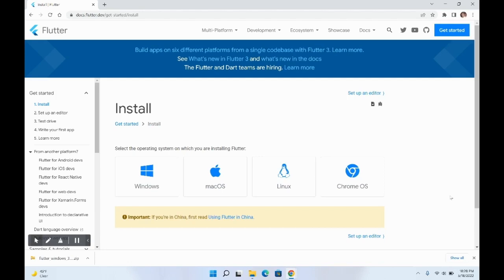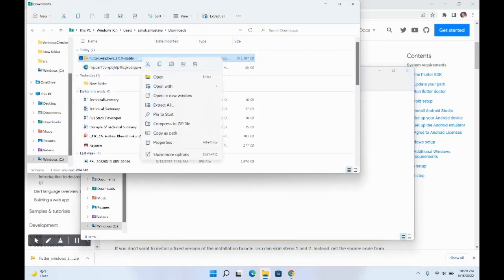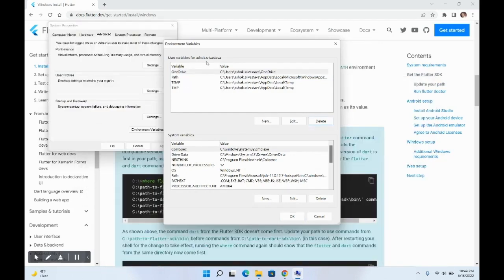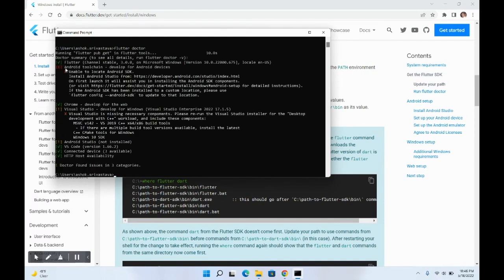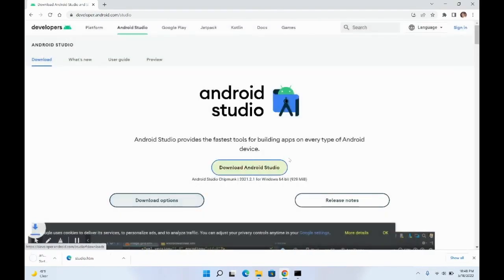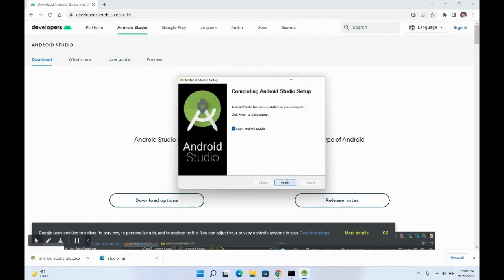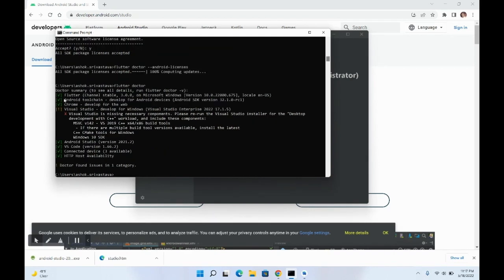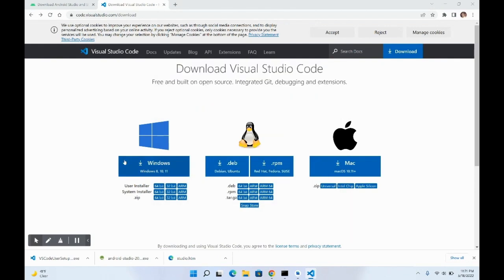how to install flutter in windows 10, VSCode, android studio, emulator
Welcome To OnlineITSkills
Welcome to our step-by-step tutorial on setting up Flutter, Visual Studio Code, and the Android Emulator on a Windows PC! In this comprehensive guide, we'll walk you through the entire process, from downloading and installing the necessary software to configuring your development environment for a smooth Flutter experience. Whether you're a beginner or looking to refine your setup, this video has got you covered.

📚 What You'll Learn:
Installing Flutter SDK: Learn how to download and install the Flutter SDK, and configure your system's PATH.
Setting Up Visual Studio Code: Discover how to install Visual Studio Code and the essential extensions for Flutter development.
Configuring the Android Emulator: Step-by-step instructions on setting up the Android Emulator for testing your Flutter apps.
Creating and Running Your First Flutter App: A quick demo on creating a new Flutter project and running it on the Android Emulator.
🔧 Tools and Software Covered:
Flutter SDK
Visual Studio Code
Android Studio (for the emulator)
Essential extensions and plugins

⏱️ Chapters:
00:02 To Setup Flutter with windows
01:57 Edit the system environment variables
04:27 download and install visual Studio
08:03 Create New Application
08:44 Create new project with flutter
10:08 Android Emulator
10:17 Install android Emulator

Complete Guide to Install Flutter VSCODE, Android studio | With emulator | 2024

Flutter SDK
Visual Studio Code
Android Studio
If you run into any issues or have questions, drop them in the comments below, and we'll be happy to help.